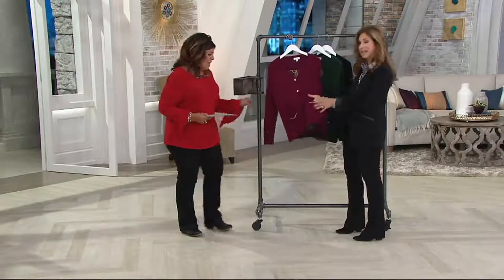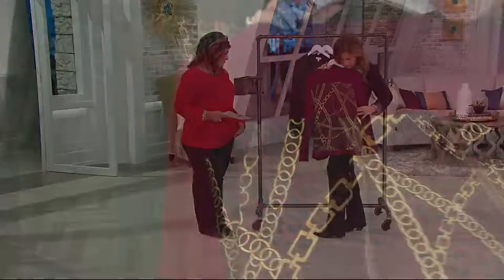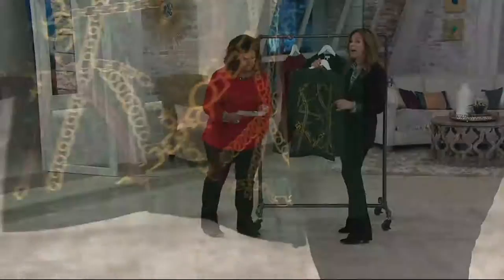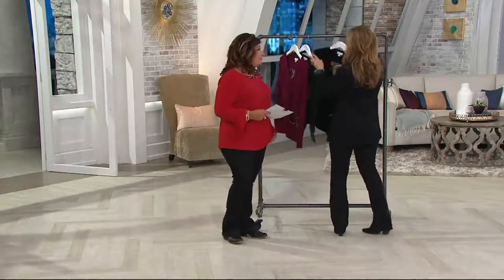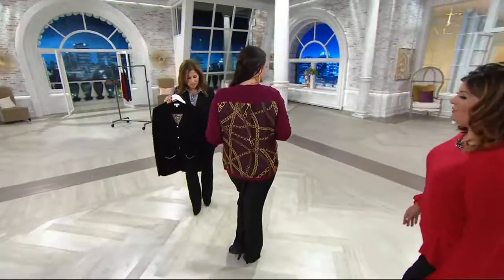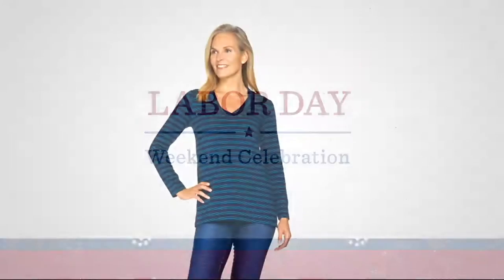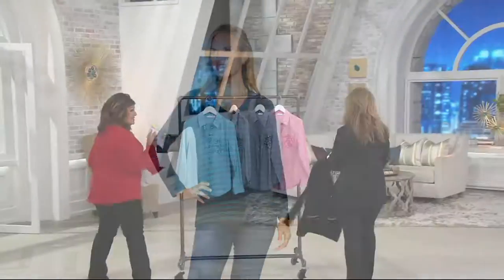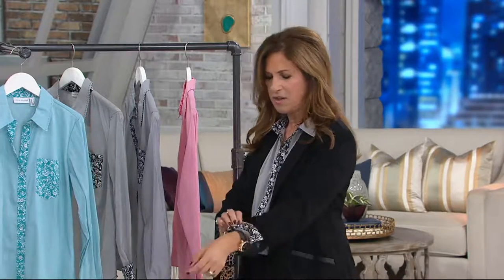Susan Graver Button Front Sweater Cardigan with Printed Back on QVC